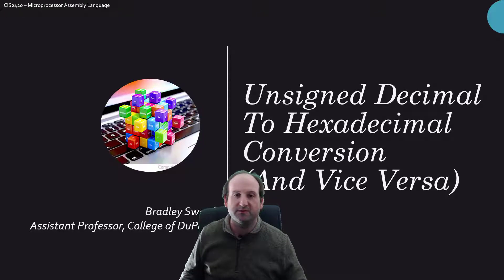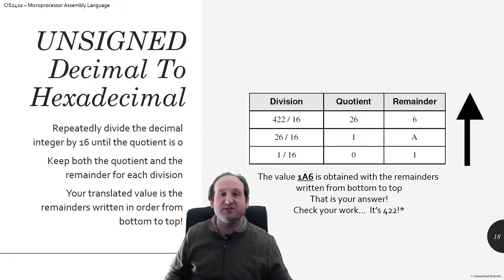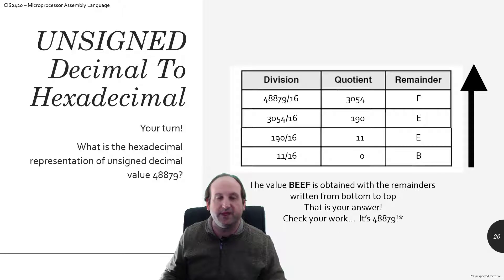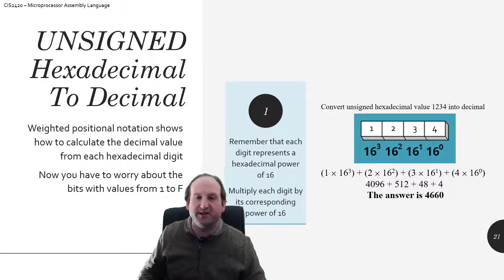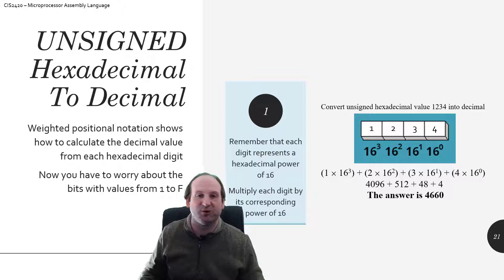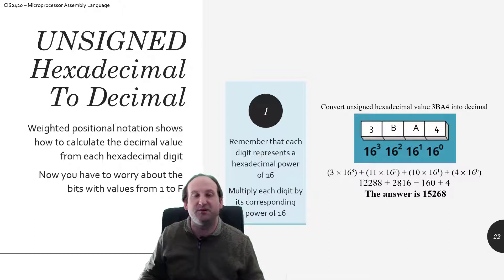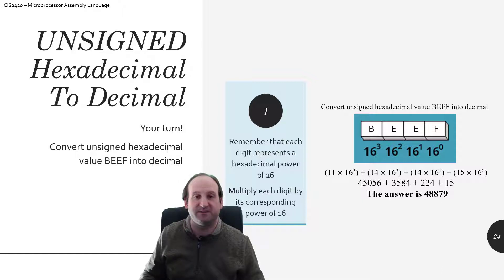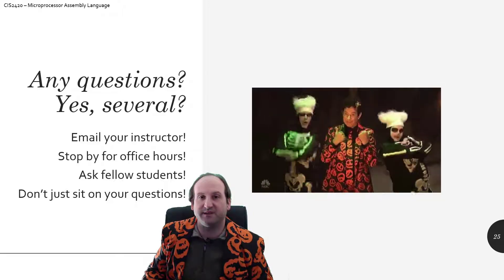Unsigned Decimal to Hexadecimal Conversion (And Vice Versa)